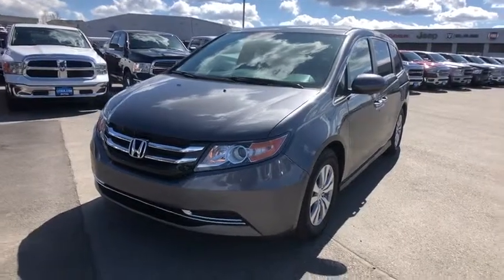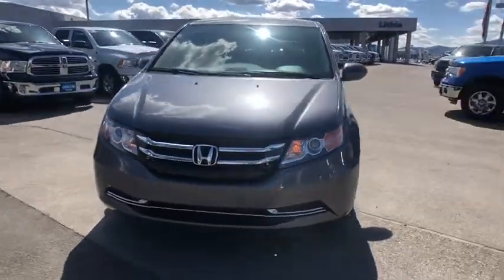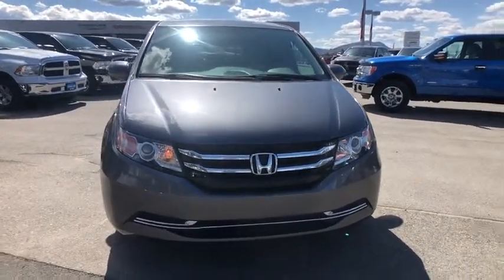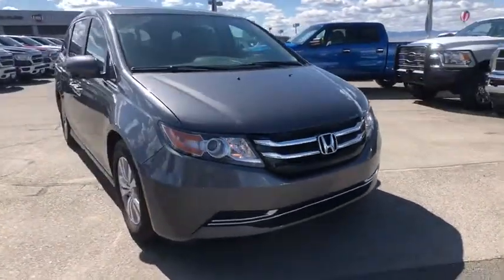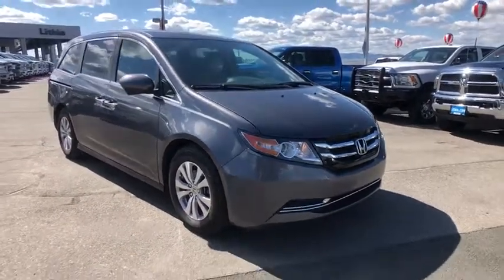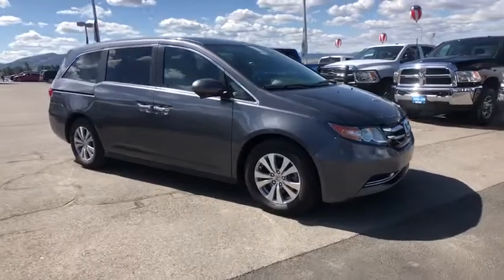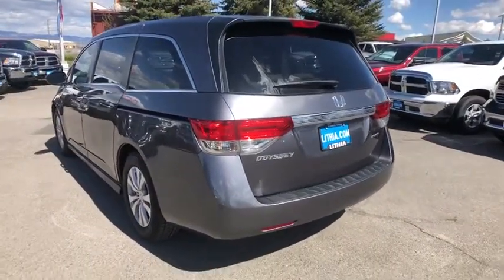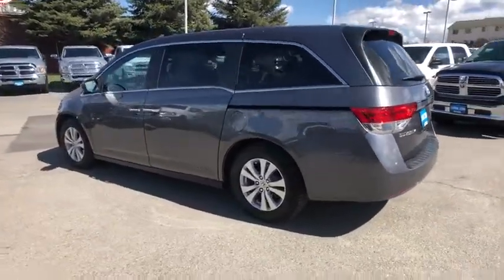2016 Honda Odyssey Helena, Missoula, Great Falls, Butte, Bozeman, MT GB094104D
Modern Steel Metallic Used 2016 Honda Odyssey available in Helena, Montana at Lithia Chrysler Dodge Jeep Ram Fiat of Helena. Servicing the Missoula, Great Falls, Butte, Bozeman, MT area.
2016 Honda Odyssey 5dr SE - Stock#: GB094104D - VIN#: 5FNRL5H3XGB094104

Lithia Chrysler Dodge Jeep Ram Fiat of Helena
3401 US Highway 12 E

EPA 28 MPG Hwy/19 MPG City! SE trim, Modern Steel Metallic exterior and Gray interior. ONLY 35,531 Miles! 3rd Row Seat, DVD Entertainment System, Rear Air, Alloy Wheels. SEE MORE! KEY FEATURES INCLUDE: Third Row Seat, DVD, Rear Air Rear Spoiler, MP3 Player, Power Third Passenger Door, Aluminum Wheels, Keyless Entry, Privacy Glass, Steering Wheel Controls. Honda SE with Modern Steel Metallic exterior and Gray interior features a V6 Cylinder Engine with 248 HP at 5700 RPM*. EXPERTS CONCLUDE: Edmunds.com explains Fuel-efficient V6; quiet cabin; configurable second-row seat; easy-to-fold third-row seat; top crash test scores; confident handling.. Great Gas Mileage: 28 MPG Hwy. OUR OFFERINGS: Lithia Chrysler Jeep Dodge of Helena, located at 3377 US Highway 12 E Helena, Montana is happy to tell you that we've been serving the Great Falls, Butte and Bozeman area for longer than many of you might have owned your current car. With those years comes invaluable expertise, which we put to your advantage. We're not just talking acumen on new RAM, Dodge, Jeep and Chrysler models, but used cars, service and auto repairs and perhaps most importantly - financing. Price does not include title, license, or dealer doc fees. Price contains all applicable dealer incentives and non-limited factory rebates. You may qualify for additional rebates; see dealer for details.